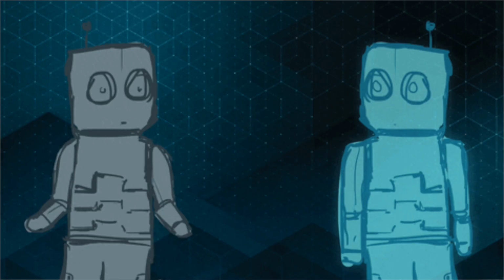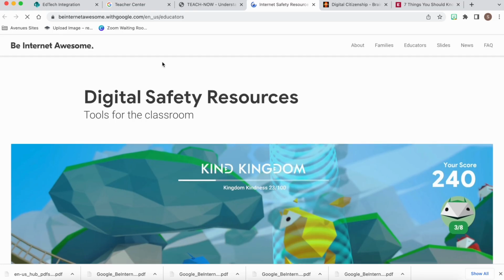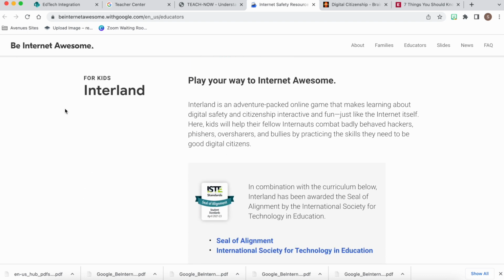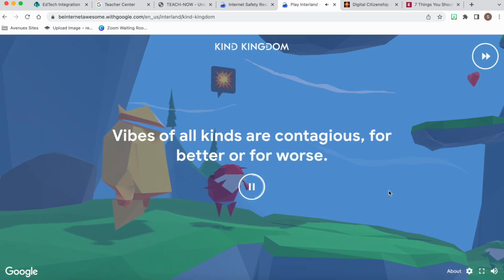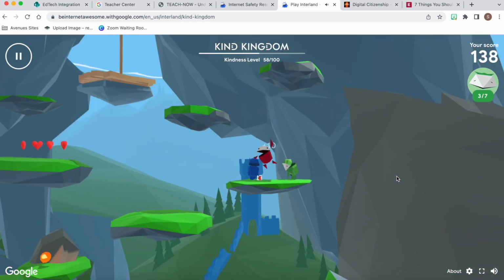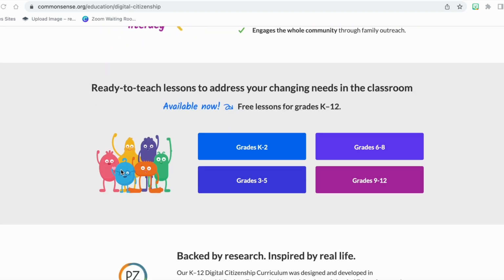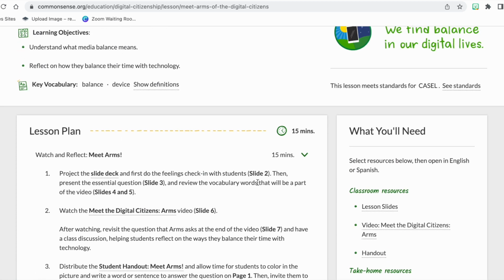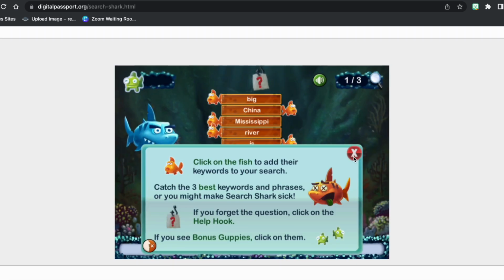EdTech • Digital Citizenship Program Reviews: Interland (G) and Teaching Digital Citizenship (CSE)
This video gives a review of two digital citizenship programs, Interland by Google Education and Teaching Digital Citizenship by Common Sense Education.